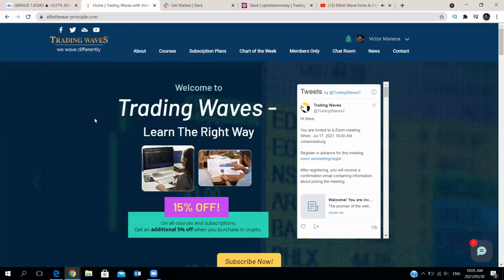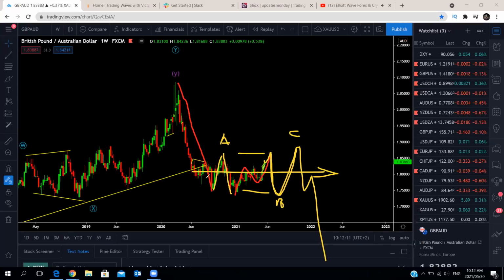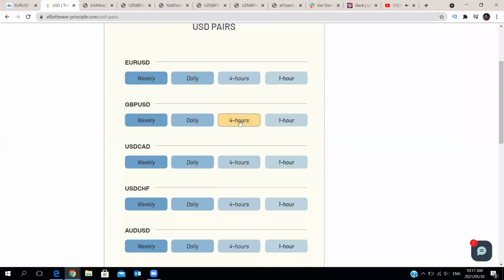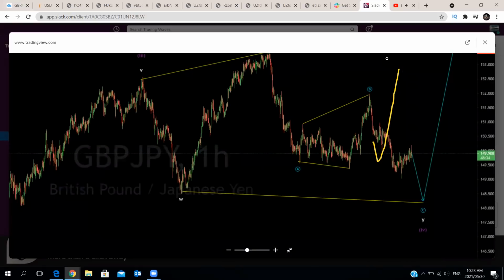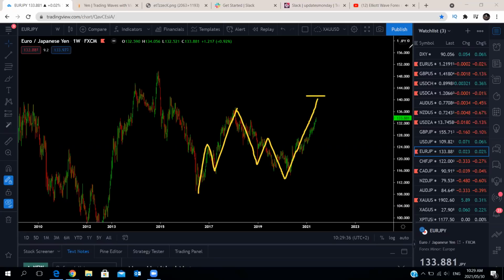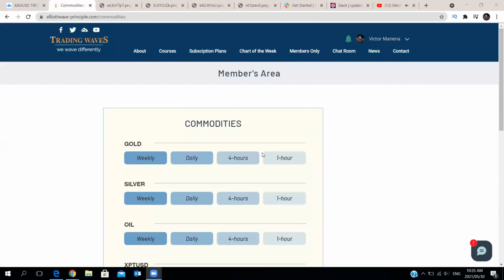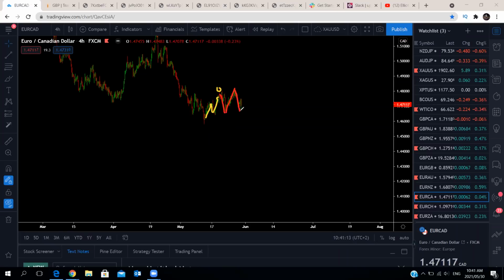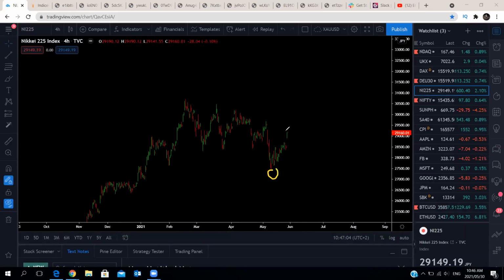Elliott Wave Forex & Cryptocurrency Weekly Outlook 31 May - 4 June 2021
GBPAUD 02:37
GBPNZD 08:36
DXY         10:59
EURUSD 12:10
GBPUSD 13:49
USDCAD 14:25
USDZAR 15:42
USDCHF 16:02
AUDUSD 16:47
NZDUSD 18:19
GBPJPY 18:49
USDJPY 22:11
EURJPY 24:27
CHFJPY 26:25
CADJPY 28:15
NZDJPY 29:53
AUDJPY 30:46
XAUUSD 31:10
XAGUSD 31:55
BCOUSD 32:33
CADCHF 33:23
GBPCAD 34:34
GBPCHF 35:19
EURGBP 36:11
EURAUD 36:33
EURNZD 36:45
EURCAD 37:01
EURCHF 37:41
AUDNZD 38:40
AUDCAD 39:15
AUDCHF 39:54
NZDCAD 40:06
S&P500 40:25
NASDAQ 41:17
DJI           41:37
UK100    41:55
DAX        42:10
NIKKIE    42:35
NIFTY     43:16